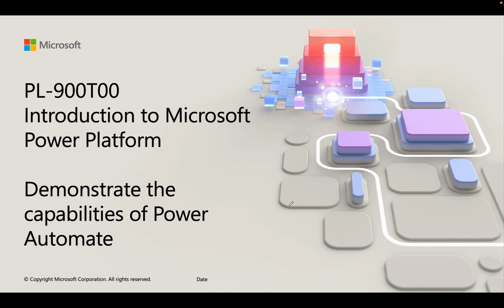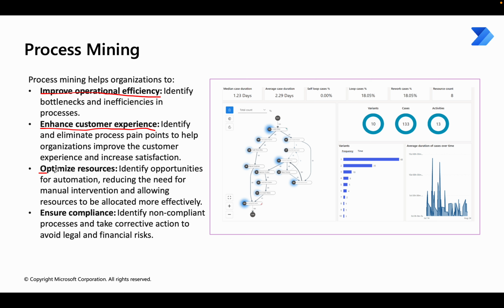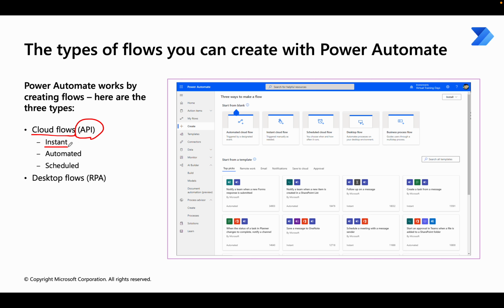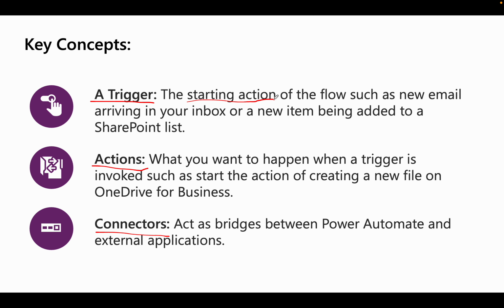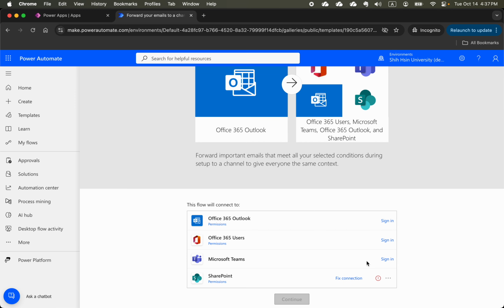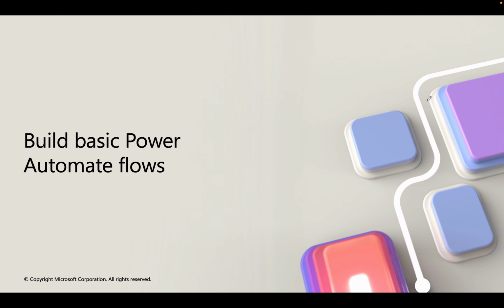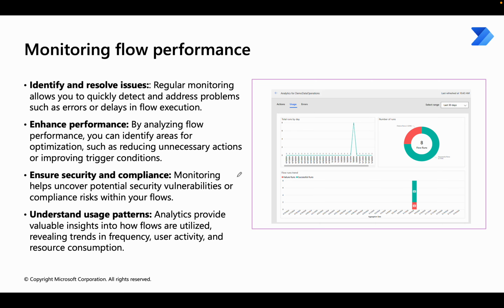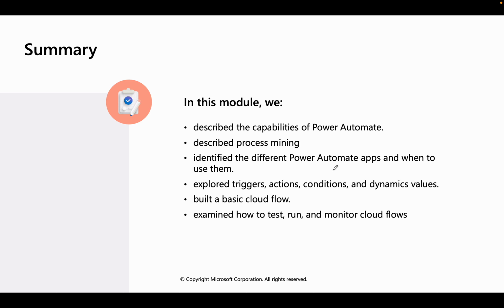PL-900: Demonstrate the capabilities of Power Automate